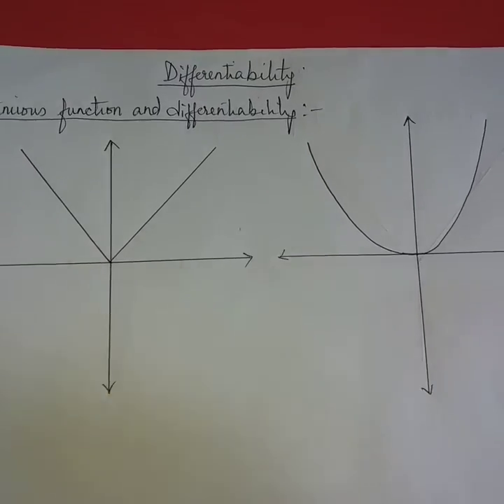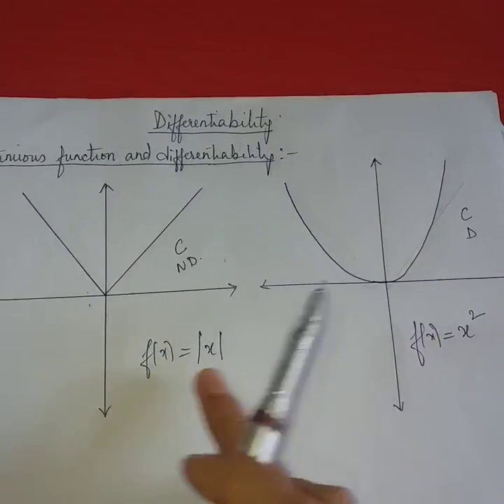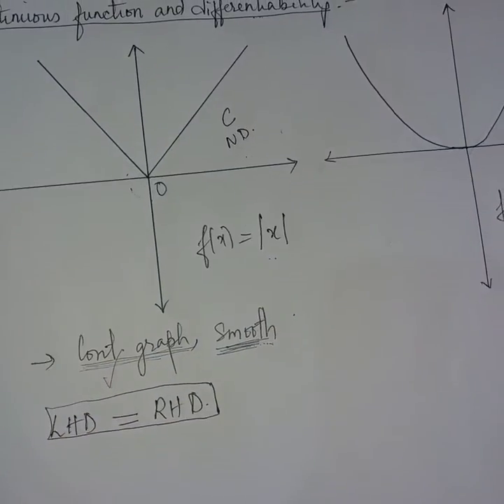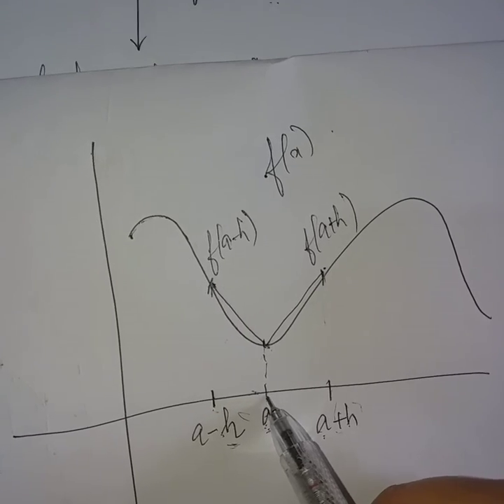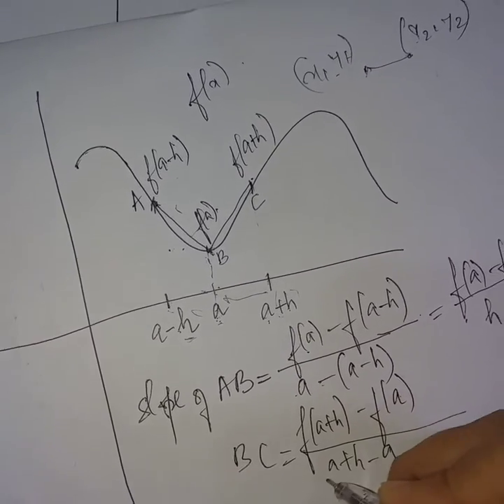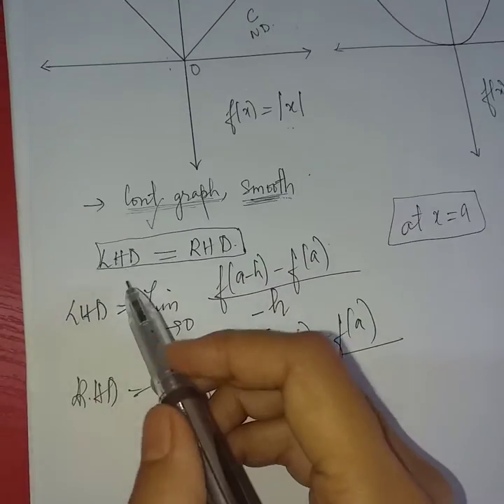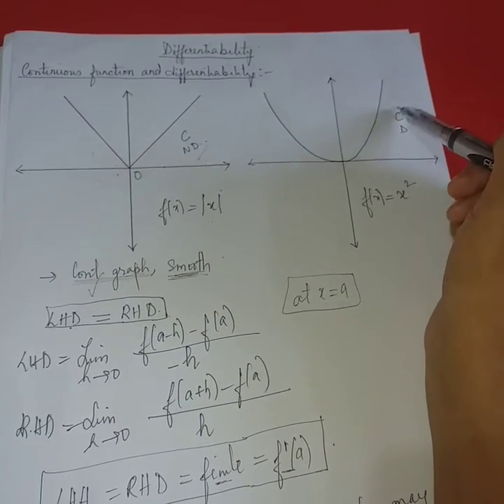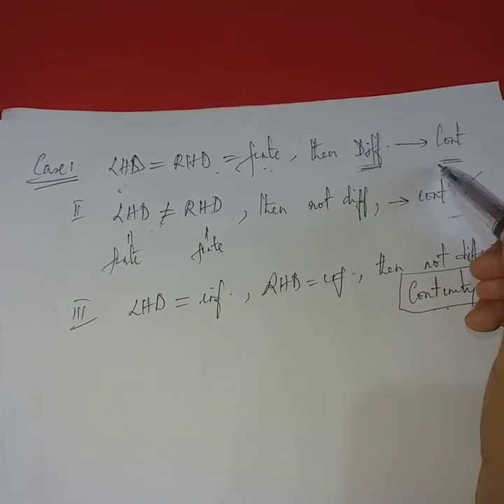Class 12 Differentiability (Part 1)